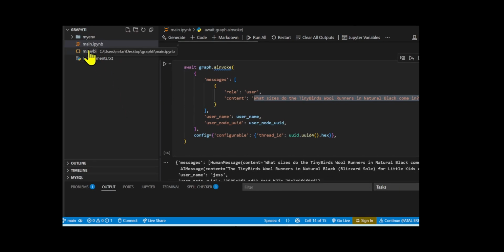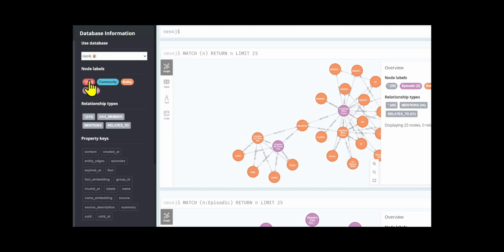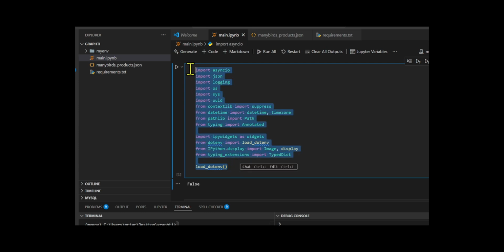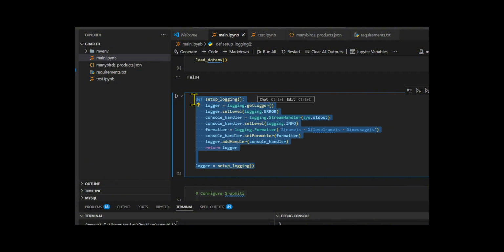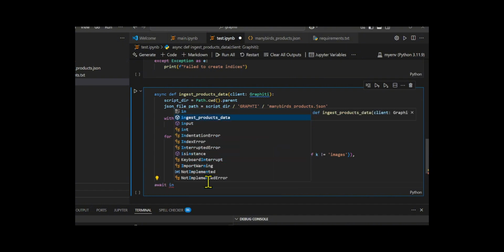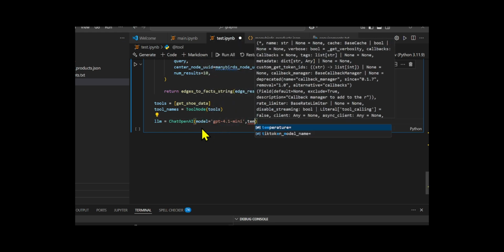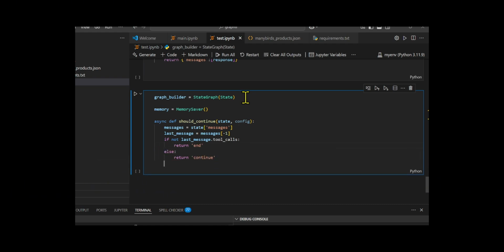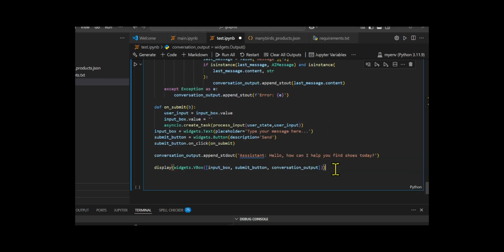LangGraph + Graphiti + Long Term Memory = Powerful Agentic Memory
In this Video, I have a super quick tutorial showing you how to create a multi-agent chatbot using LangGraph, Knowledge Graph, and Long Term Memory to build a powerful agent chatbot for your business or personal use.

Timestamp:

00:00 - What Graphiti Solved
02:02 - Chatbot demo
03:17 - What is Graphiti
04:27 - Graphrag Vs Graphiti
05:18 - Let's start coding
06:16 - How to implement graphite
07:58 - Tool
08:30 - Memory + Langgraph
10:47 - My Thoughts